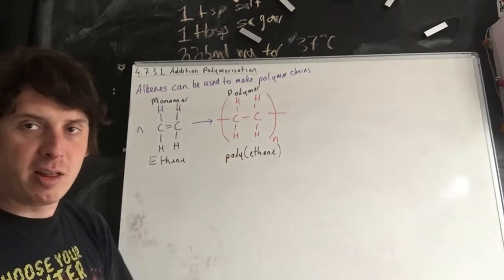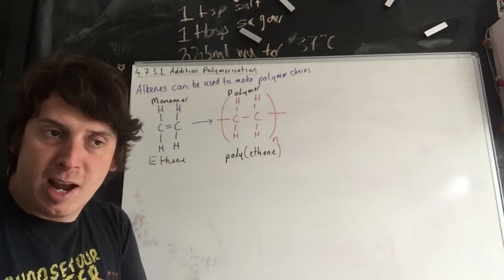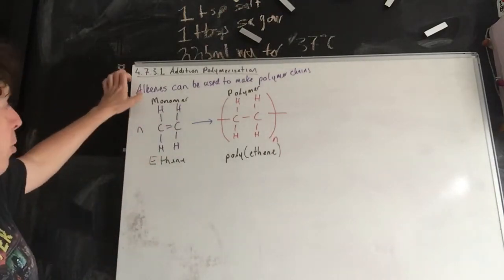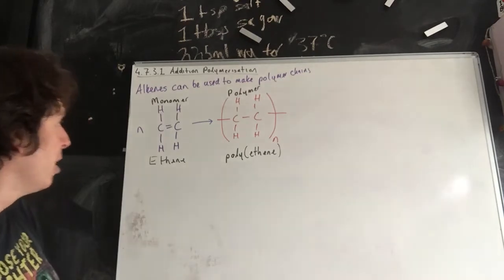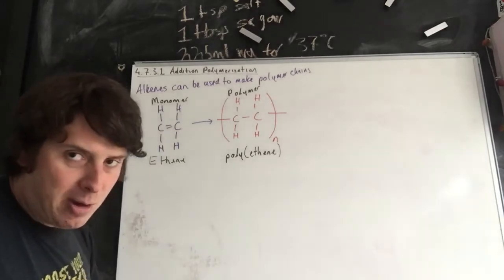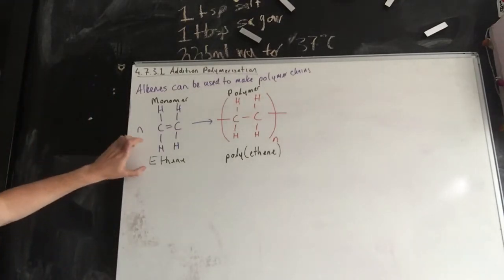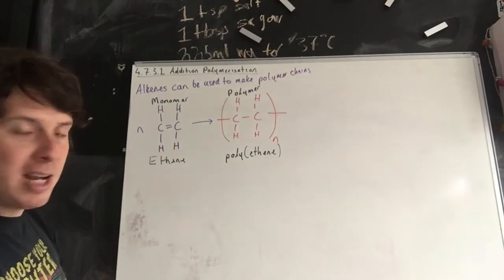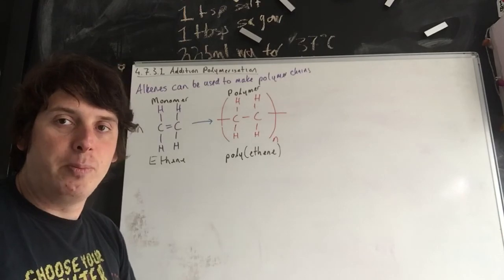AQA Chemistry C7 - 4.7.3.1 Addition Polymerisation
A look at how monomers can be used to make Polymers